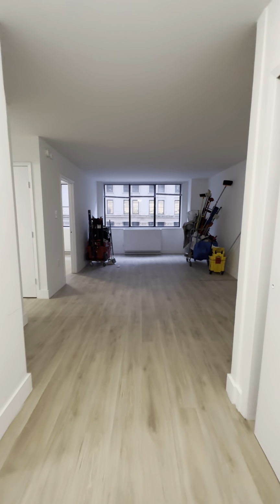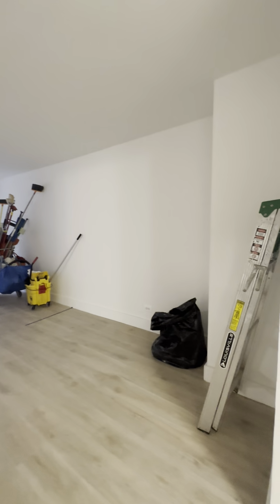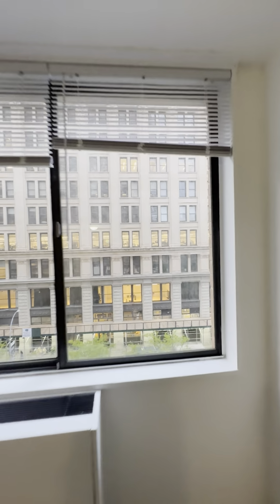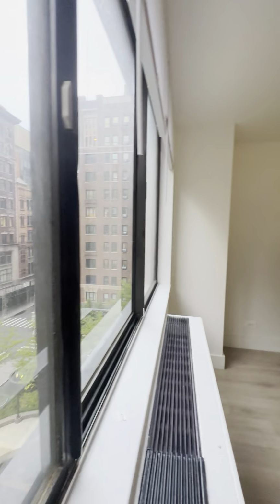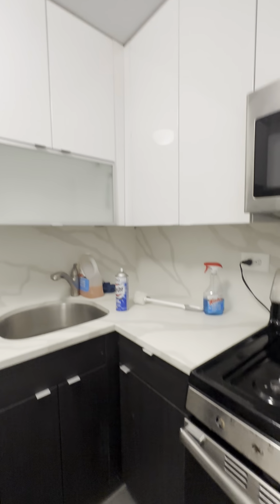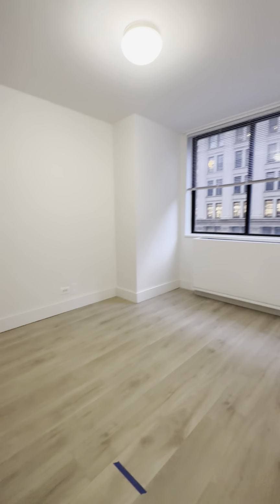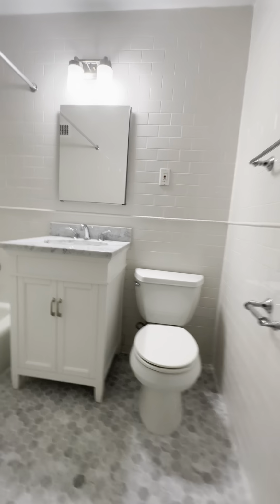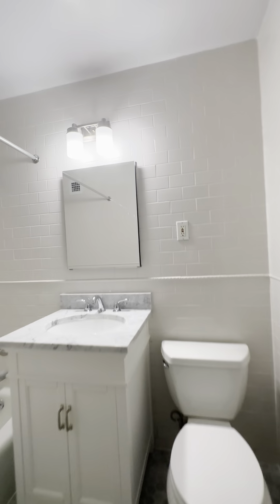Mercer St & E 8th St in Greenwich Village - 1BR/1BA - I Line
Mercer St & E 8th St in Greenwich Village - 1BR/1BA - Full Amenity Building

Nestled in one of Greenwich Village's most sought-after addresses, this 1-bedroom, 1-bathroom apartment is bathed in natural sunlight.

This unit cannot be flexed.

Video shot from the 6th floor.

The apartment is bathed in natural light pouring through oversized windows, illuminating hardwood floors. The kitchen, equipped with stainless steel appliances and stone countertops, is perfect for both cooking and entertaining.

Upon entering, you'll be greeted by a lobby featuring soaring 20-foot ceilings and a 24-hour doorman. For relaxation and enjoyment, there's a stunning two-level rooftop sky deck offering panoramic views, a heated swimming pool*, saunas, and dressing rooms.

The tower, recently undergoing a comprehensive renovation, presents spacious one- to two-bedroom residences, many of which include terraces and extra space for home offices.